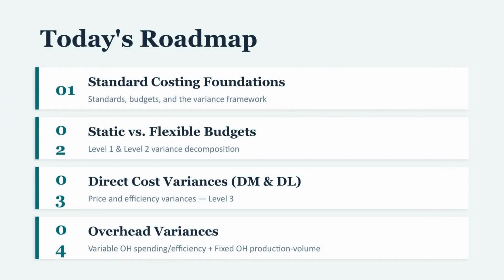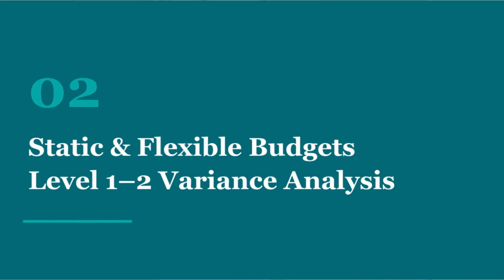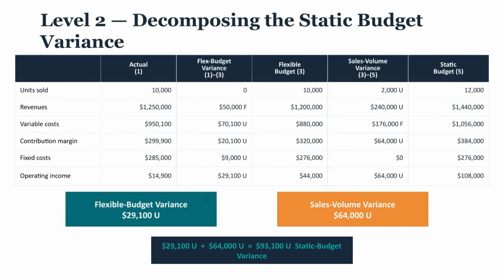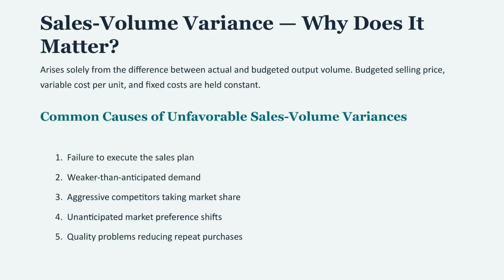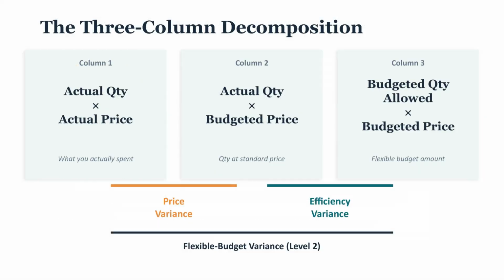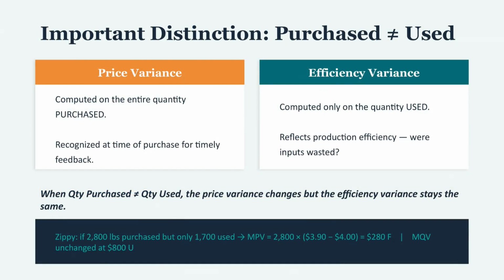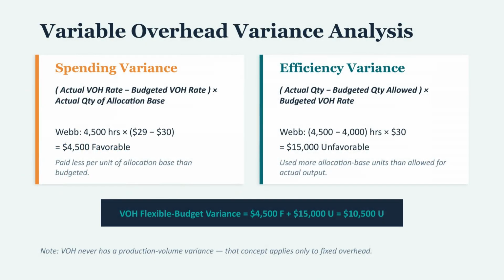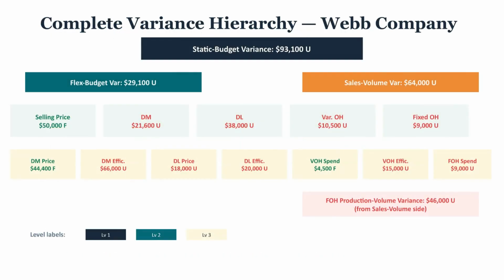Master Variance Analysis & Flexible Budgets A Detective Story for Business Students